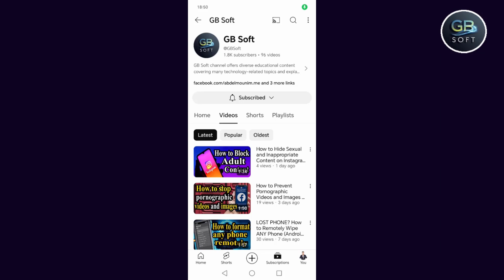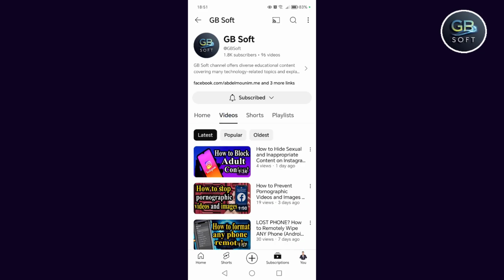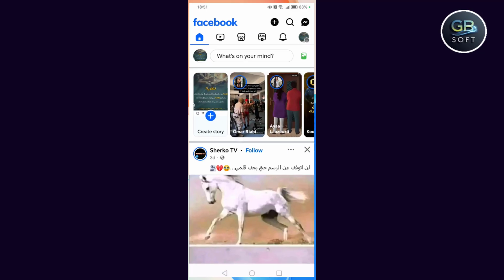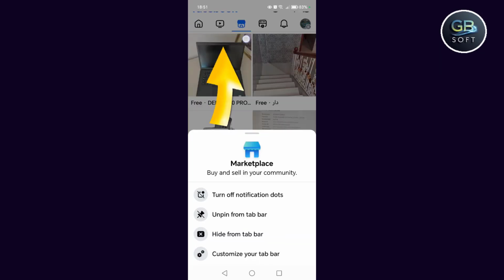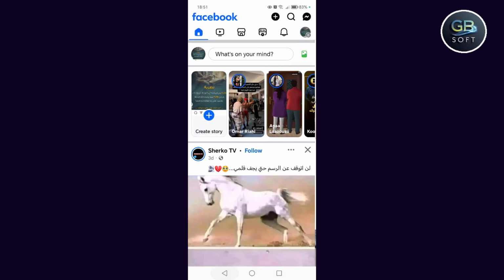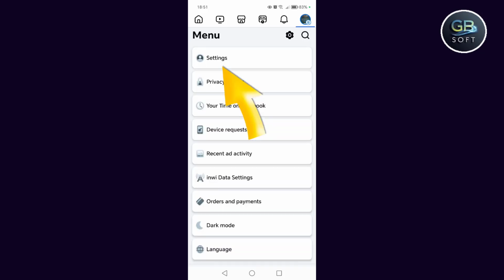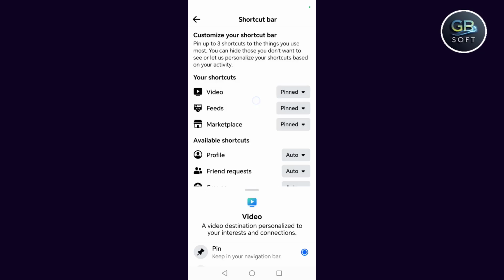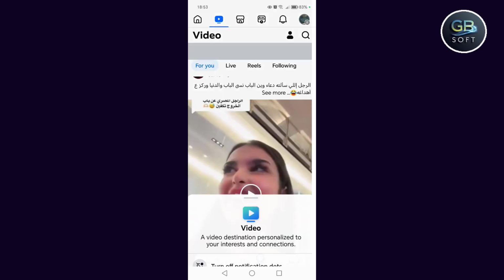How to Fix Facebook Watch Video Icon Tab Missing | Step-by-Step Guide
Are you struggling with the Facebook Watch video icon tab missing? Don't worry! In this video, we’ll show you how to fix the missing Facebook Watch video icon tab on your Facebook app. Follow our step-by-step guide to resolve the issue and get back to enjoying your favorite videos seamlessly.